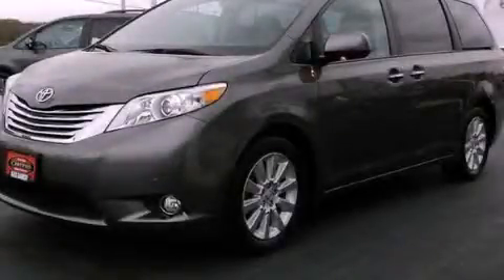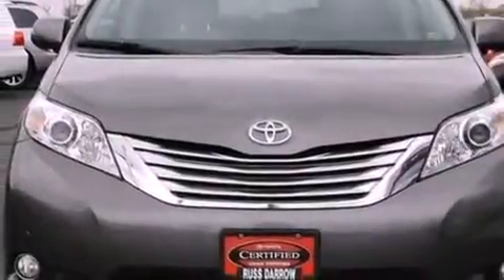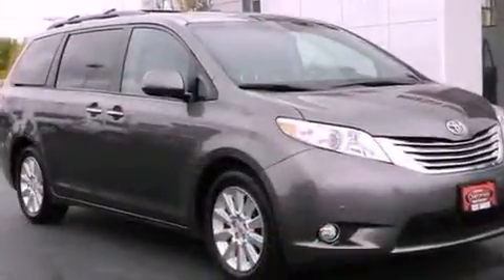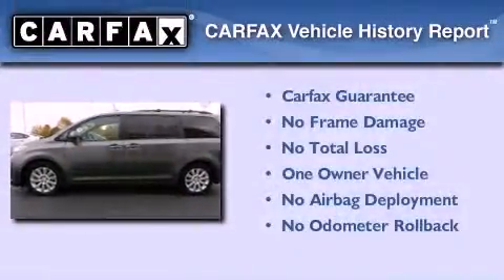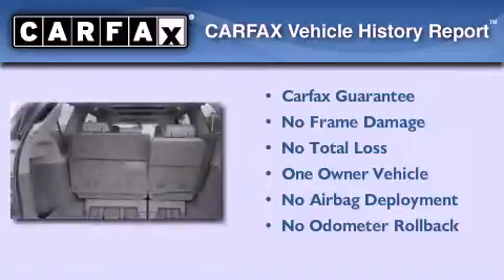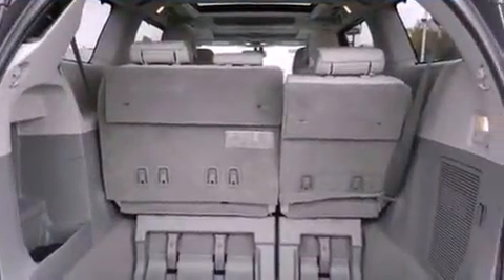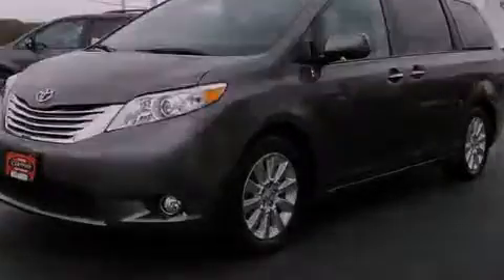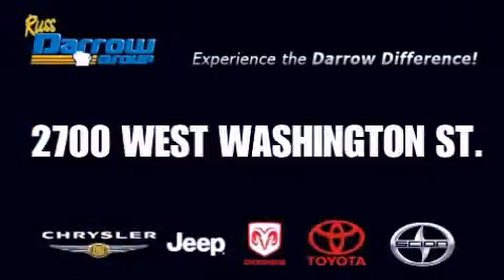2011 Toyota Sienna West Bend WI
Year : 2011
 Make : Toyota
 Model : Sienna
 Engine : 3.5L V6
 Trans . : Automatic 6-Speed
 Exterior : Predawn Gray Mica
 Miles : 32,264

 Stock : 28147A

 2700 W. Washington St.

 2011 Toyota Sienna West Bend WI